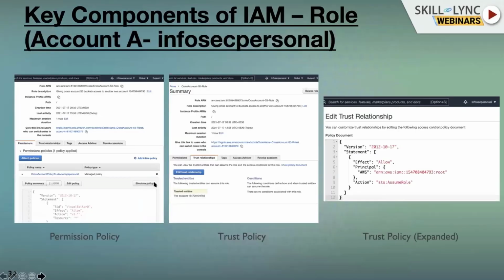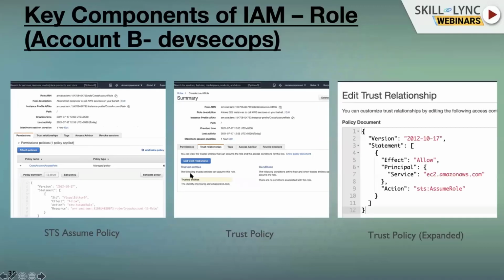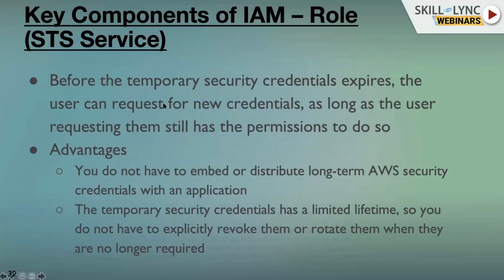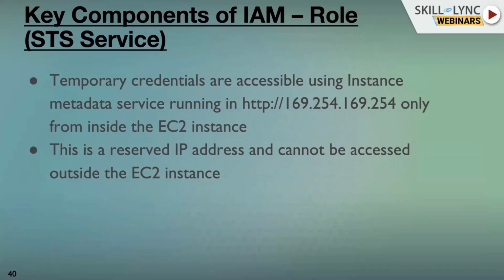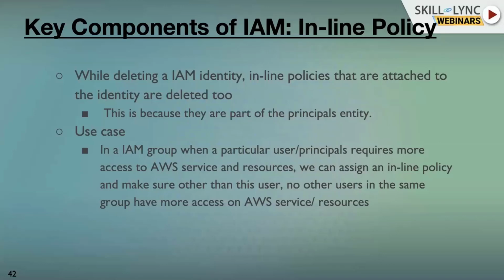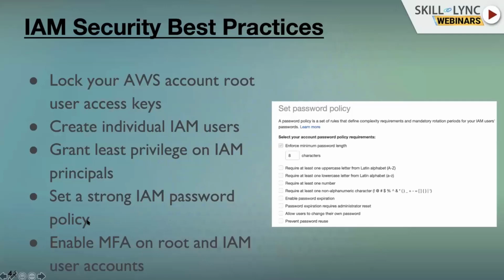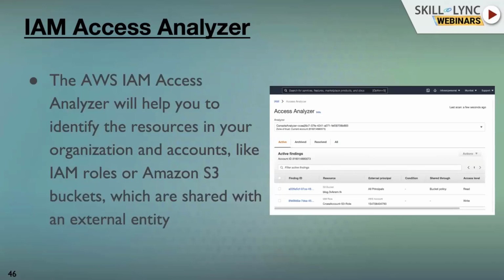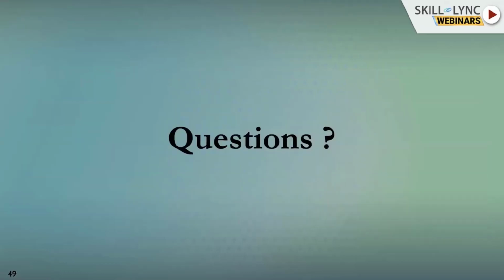AWS IAM & It's Security (Part - 3) | Computer Science Workshop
This is a Certified Workshop!

We will talk about “AWS IAM & Its Security” in this workshop. Our instructor gives us a brief introduction about the AWS & IAM, key components of IAM and IAM, its security, etc. We also discuss the various career paths and job opportunities.

1. Skill-Lync is an e-learning platform for Engineering students with 1000+ positive reviews on Google.
2. Learn industry-oriented technical skills.
3. Work on 15+ Industry oriented projects. Create a strong profile that will help you get recruited.
4. Have a look at the profile of a student of ours
5. Attend live video conferencing support sessions every week.
6. Interact with industry experts and Skill-Lync support team 24/7 to get your doubts clarified
7. Get recruited with help from our placement assistance team.